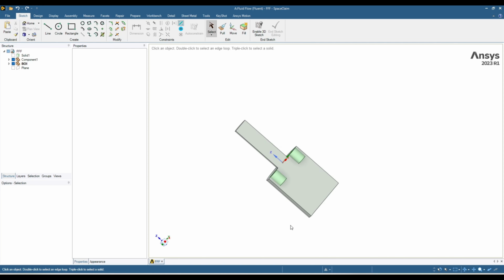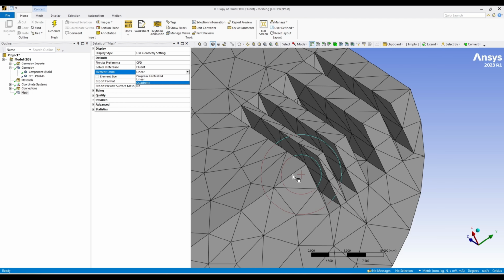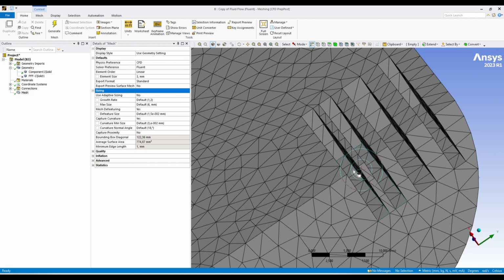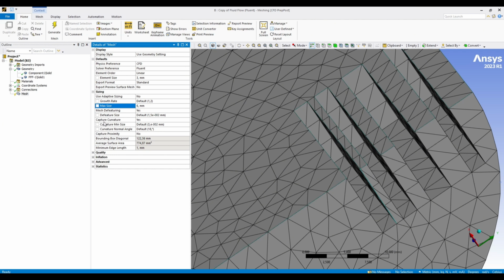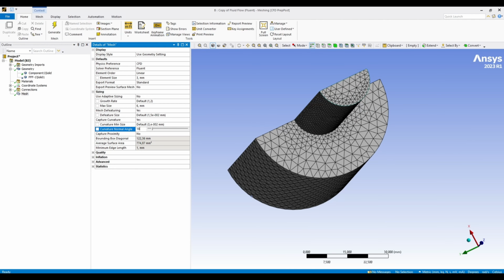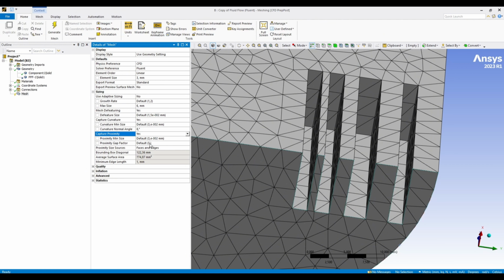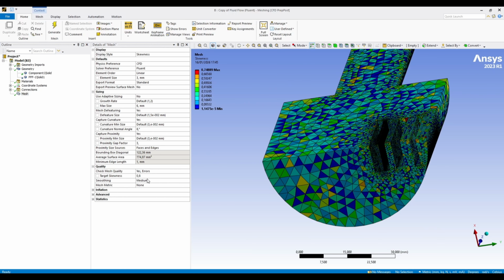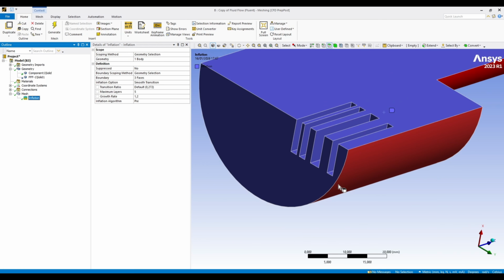ANSYS Meshing Deep Dive: Advanced Mesh Refinement Controls | Part1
In this video, we discuss various settings for effective mesh refinement within ANSYS. Learn how to control mesh size and utilize adaptive meshing techniques to improve the quality of your 3D models. This tutorial provides a practical guide to understanding and applying these essential meshing principles for CFD applications. It is the continuation of my previous video where  body of influence, sphere of influence, and Influence Volume were covered.